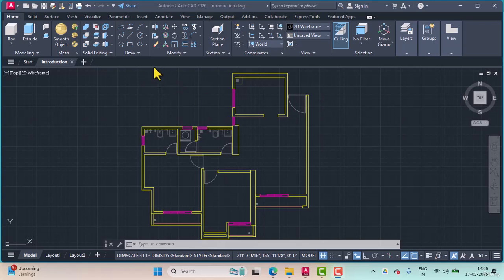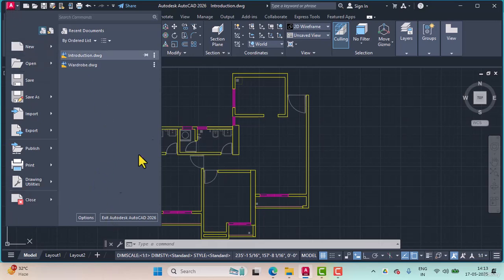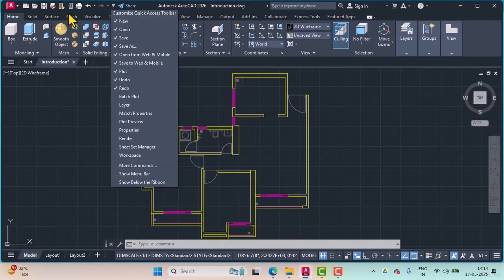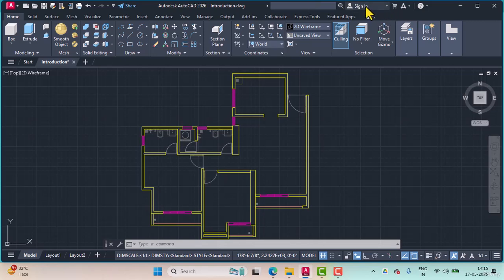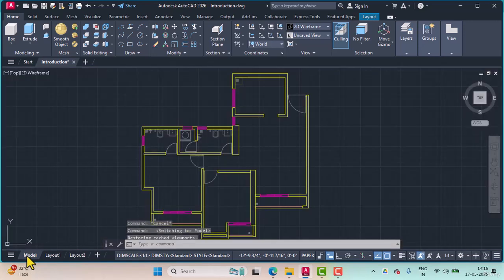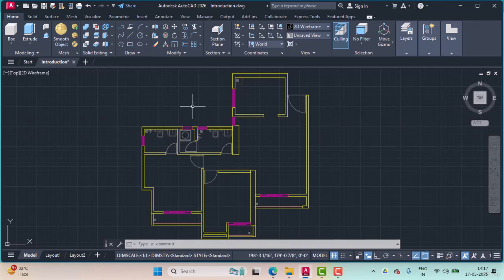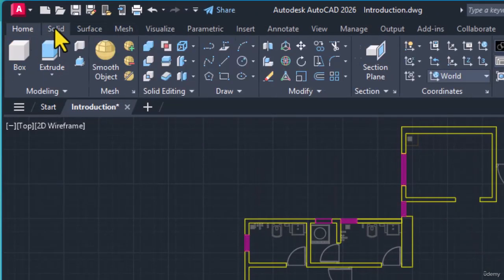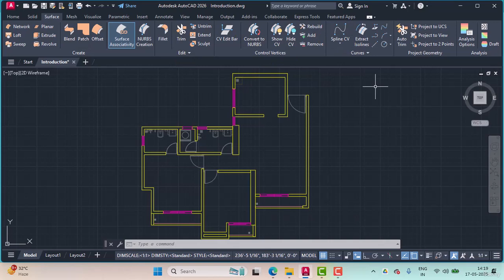01 AutoCAD 2026 - Introduction/interface